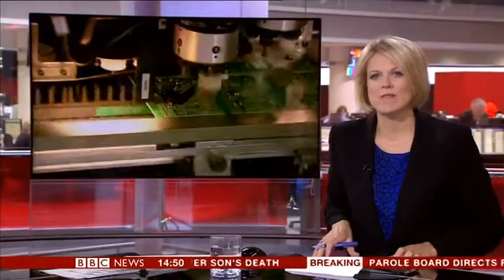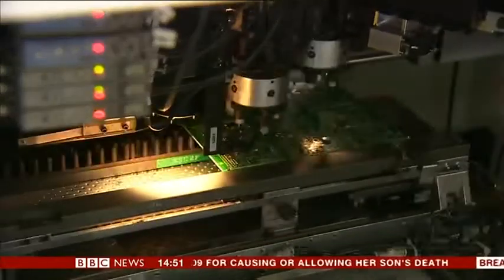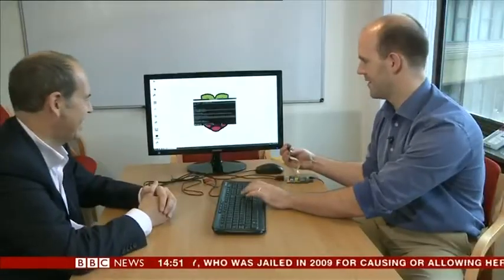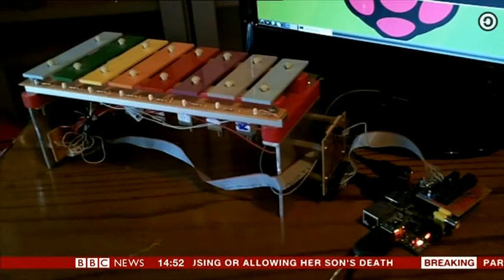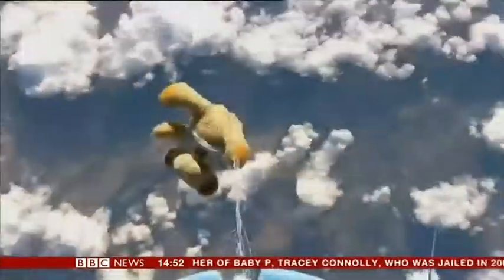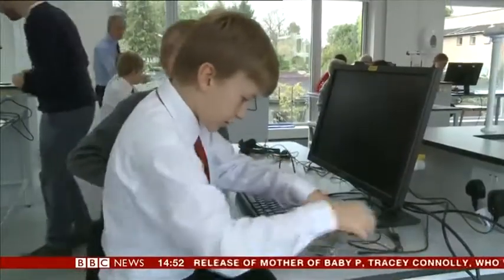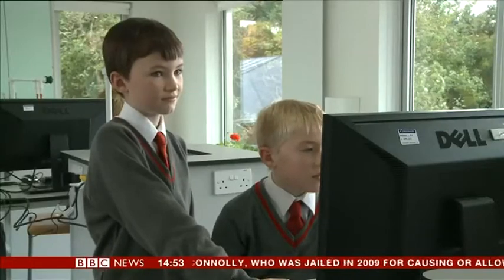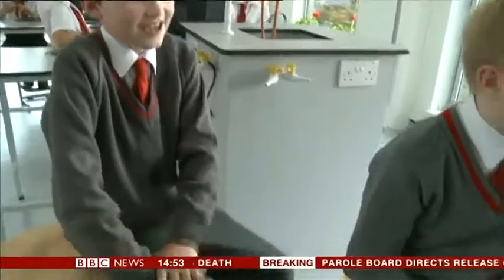Raspberry Pi in the News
This is an encouraging tale of success for the Raspberry Pi initiative in UK schools.

More like this, please!